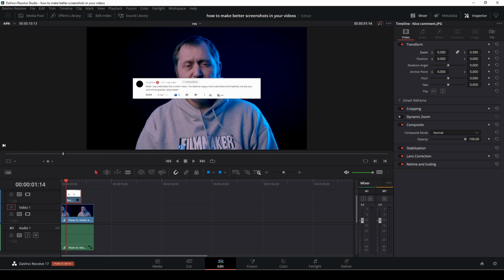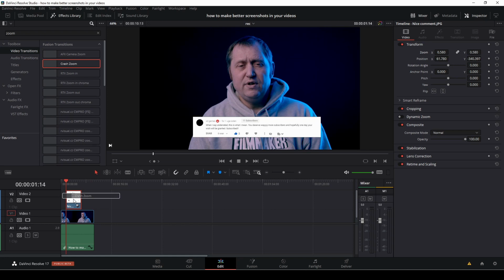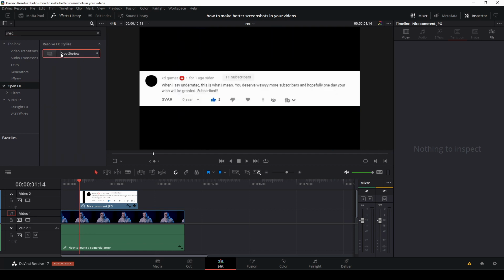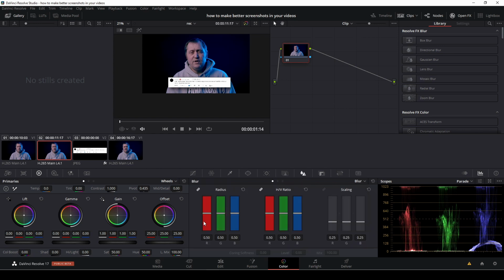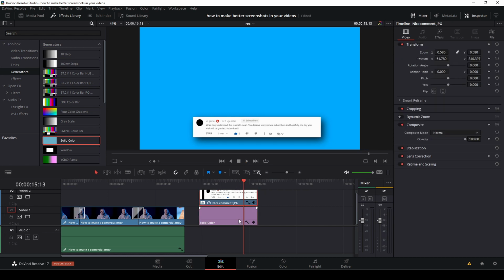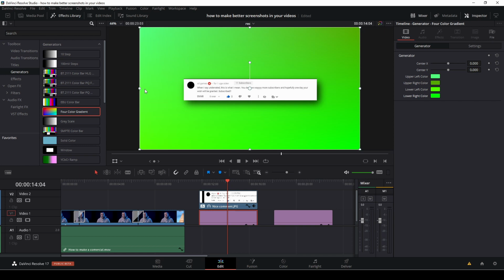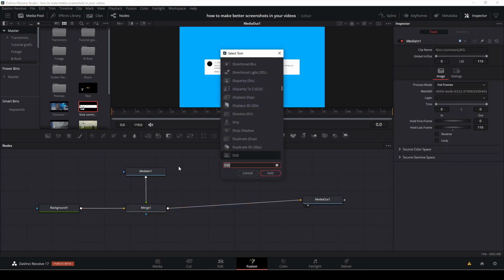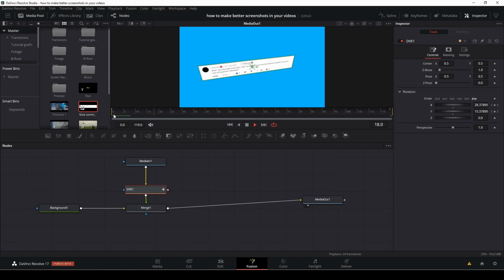Make viewers comments look better with Davinci Resolve 17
In this Davinci Resolve 17 tutorial we have a look at how to make your youtube viewers comments look better.

00:00 Intro
01:09 Ways to place the comment
02:02 Use transitions
03:44 Using a drop shadow
04:32 Cut and blur
05:42 Using solid color and animations
07:53 Using FUSION